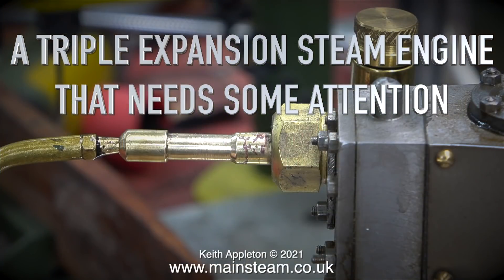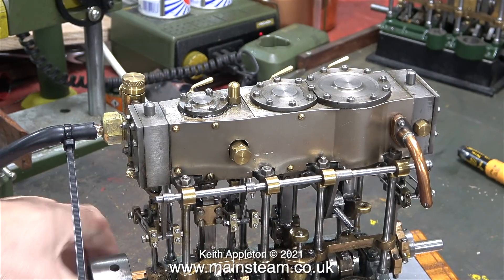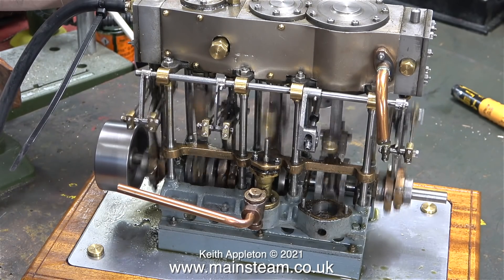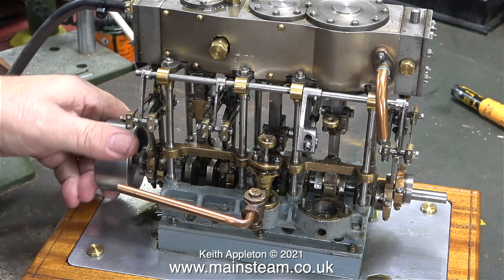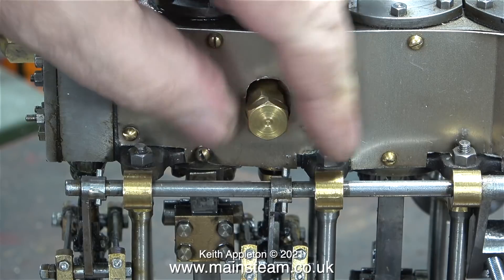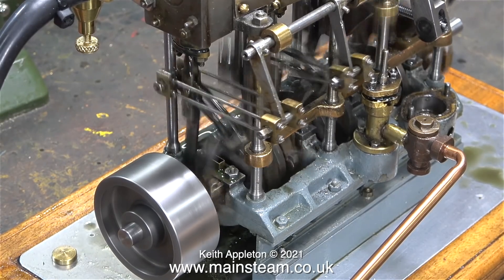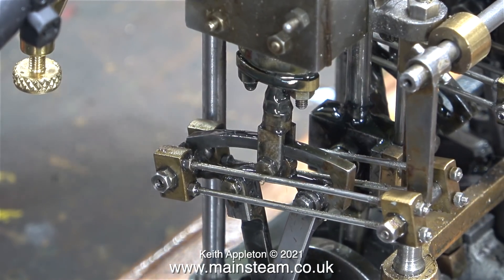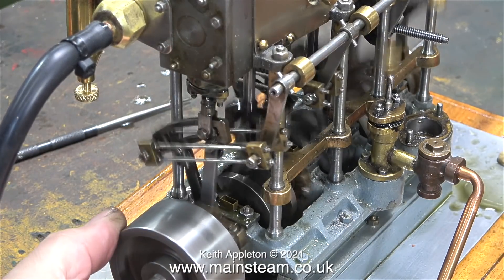A TRIPLE EXPANSION STEAM ENGINE THAT NEEDS SOME ATTENTION #4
A Triple Expansion Steam Engine That Needs Some Attention #4. Looking at the Slide Valve timing at the High Pressure Cylinder end of the Engine to see if it will run in reverse.
What happened at the end of the video was quite surprising.